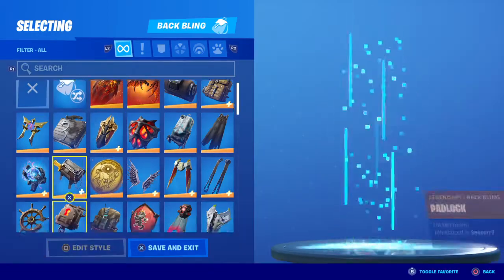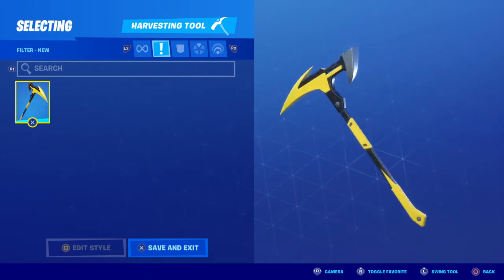NEW! YellowJacket Starter Pack + Scenario Emote!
Thanks For the Love & Support 💪